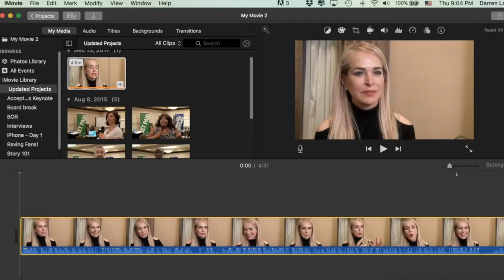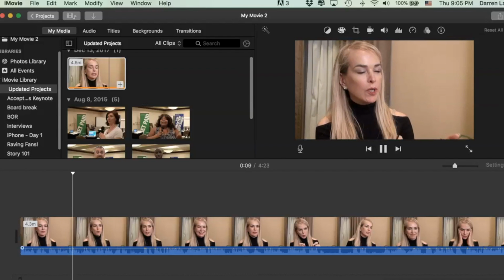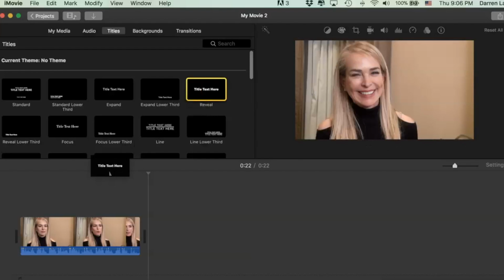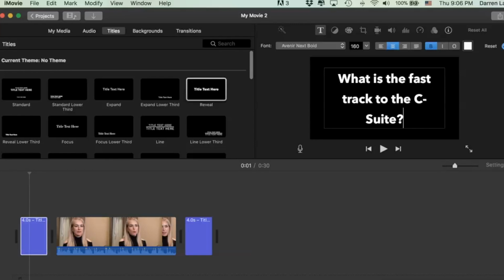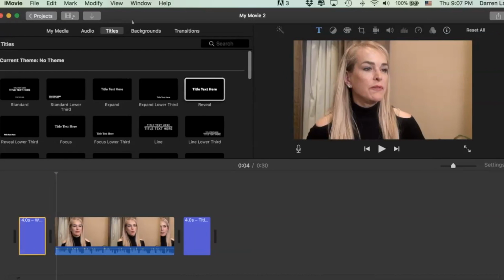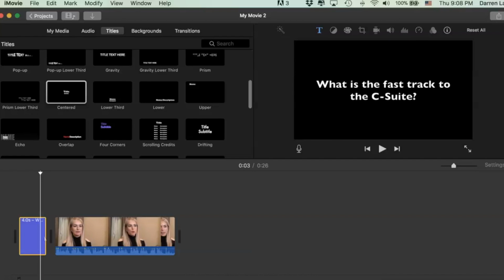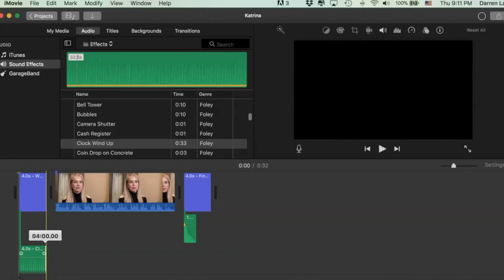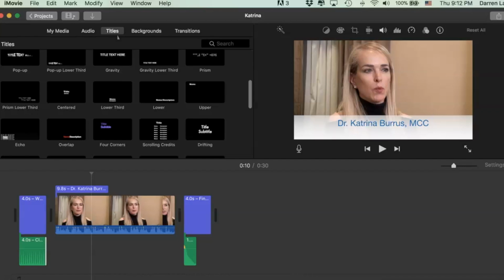Editing in iMovie on mac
Are you looking to edit a video in iMovie? Editing in iMovie is simpler than you think. Don't overcomplicate editing and uploading to YouTube. Learn from Darren LaCroix, World Champion Speaker exactly how to do it!

Beside YouLearn from World Champion Speaker, Darren LaCroix and his expert Faculty.

Toastmasters World Championship of Public Speaking, 2001 Winner, Darren LaCroix. 2001 was considered by many one of the most competitive years of the speech contest.

This is one the funniest, most talked about speeches in the history of the Toastmasters World Championship of Public Speaking Since 1938. This World Championship Speech, "OUCH!" is also one of the most widely studied by speech contestants. Watch for yourself and see!

Got motivation?  Out of all his motivational speeches, this one won the World Championship of public speaking.

Ever seen a Toastmasters International speech Contest winner? How about a winning speech that is improved? Toastmasters World Champion of Public Speaking, Darren LaCroix was invited to give his winning speech at the National Speaker Association a year after he won. This is the speech he presented on the main stage at NSA. Darren mailed his winning speech to many of the best coaches to get feedback on how to make it even better. A world-class speech is not written, it is rewritten. Enjoy!

Looking for a keynote speaker?   Want a real-life underdog story delivered with humor and inspiration?  Check out Darren LaCroix.

Not all motivational speeches are the same.  Some talk about overcoming adversity,  Darren LaCroix lived it.

Want a public speaking career? Would you like to be a professional speaker? Get Darren's insights from over 16 years in the public speaking business.  Are you looking for a public speaking course? World Champion Speaker, Darren LaCroix's tips and techniques are better than any public speaking class you could take. Enjoy!